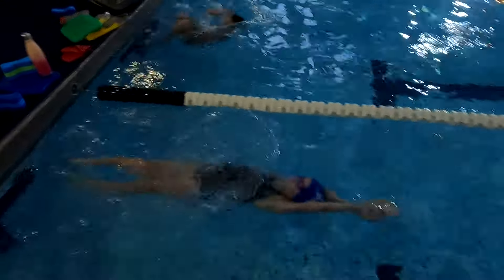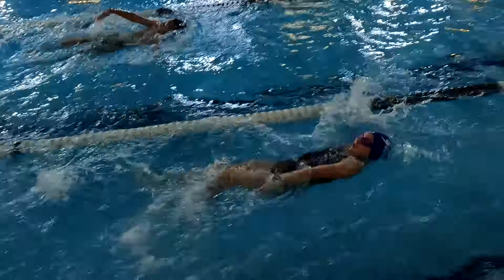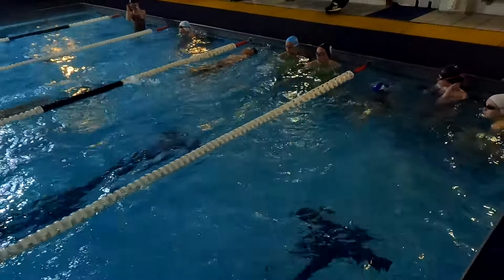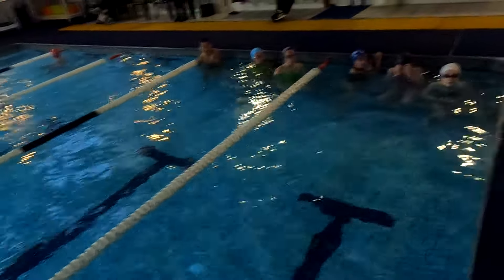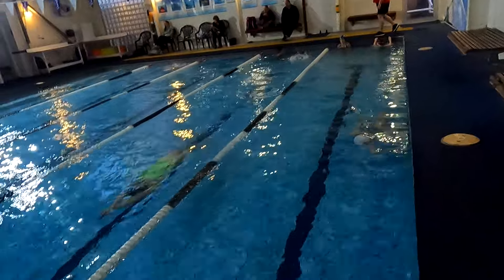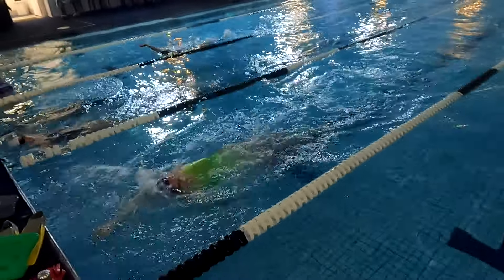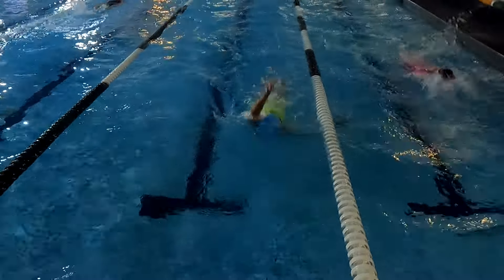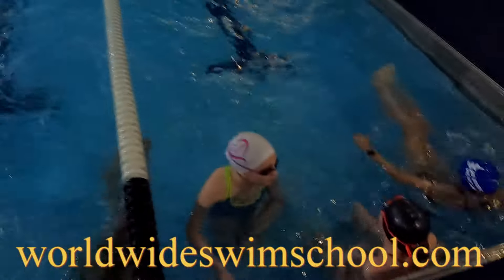Two essential backstroke skills for young swimmers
Here we Observe young swimmers concentrating on the basic skills of backstroke, Underwater dolphin start and counting the strokes from flags to the wall. Junior swimming is all about skill building in all strokes.
 Get more online swim teaching progressions:
Swim Professional Development academy - get all of Laurie's content in one location